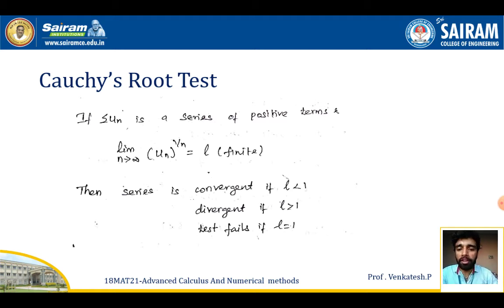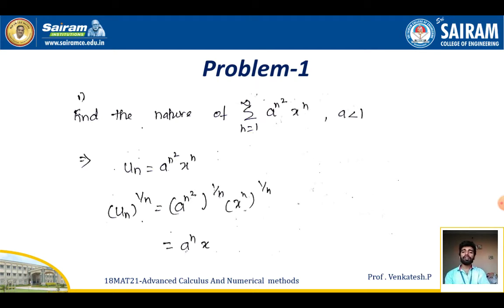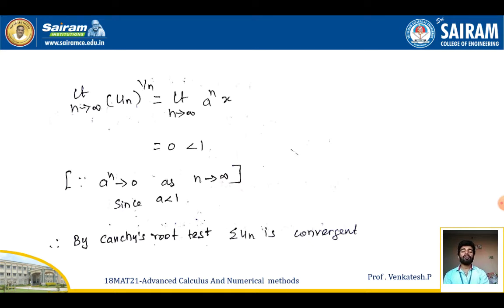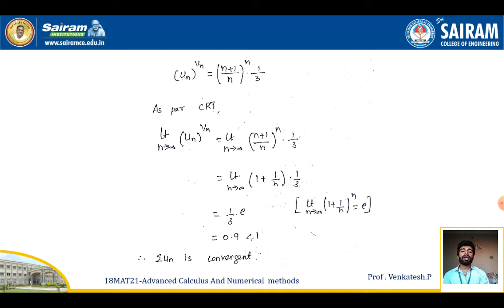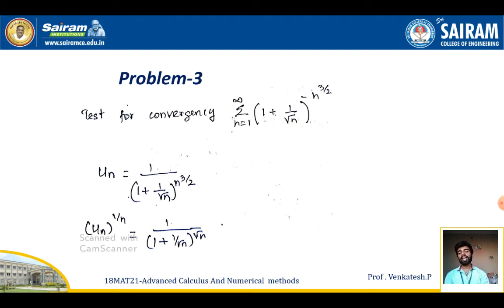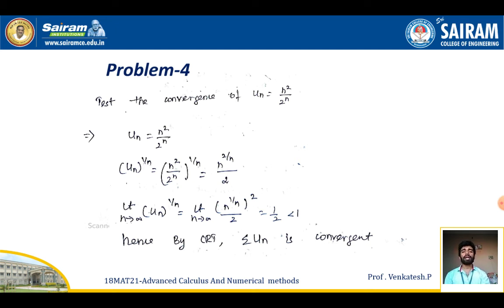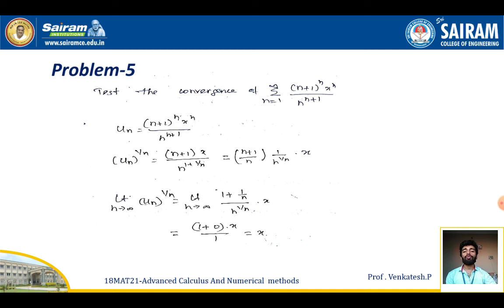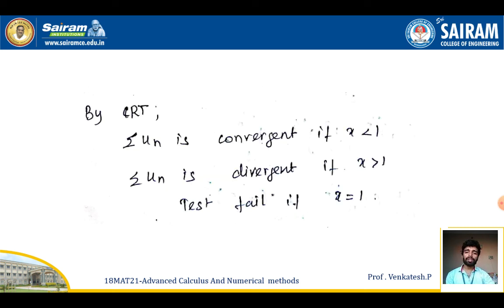Lecture Video_18MAT21_Module-4_Cauchy's root test_Venkatesh.P